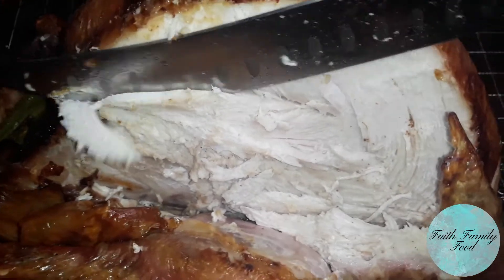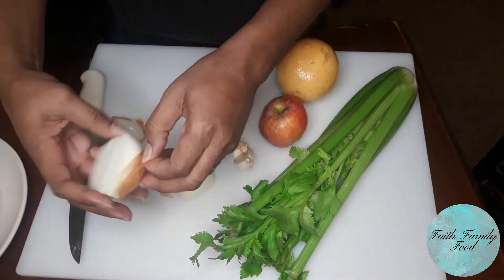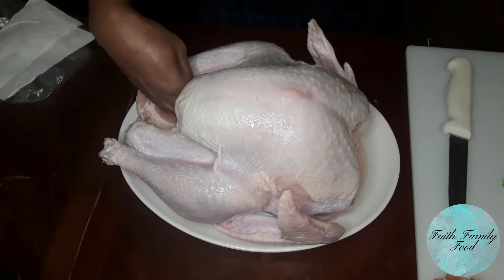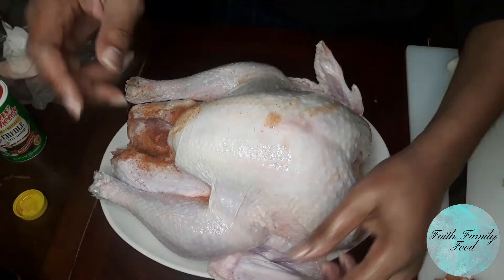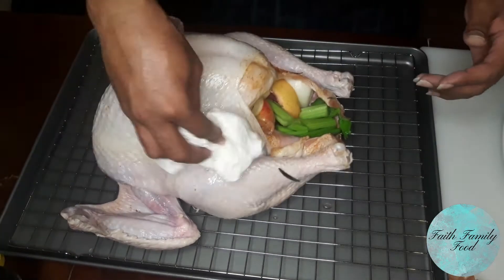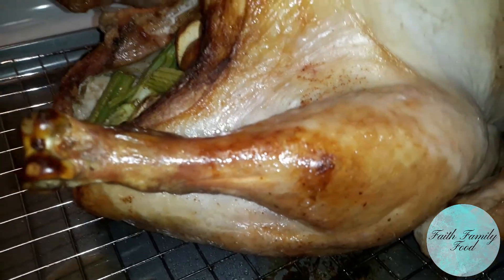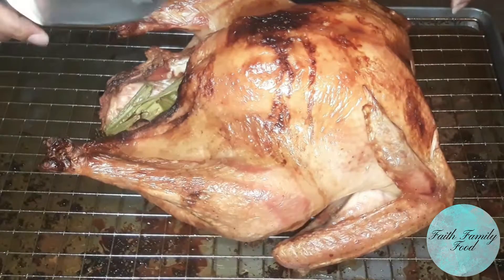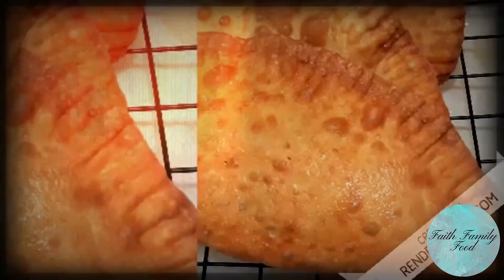Super Juicy Turkey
This is a great and quick recipe for someone who wants to try their hand at cooking a super Juicy Turkey without all of the brining, marinating, or any extra steps.  Make this recipe your own and use some of the ingredients that you already have.

Ingredients:
Tony Chachere's Creole Seasoning
Tony Chachere's Butter Flavored Injectable marinade
Salt
Celery
Apple
Grapefruit
Garlic
Onion
Oregano
Sage
Thyme
Rosemary
Olive Oil